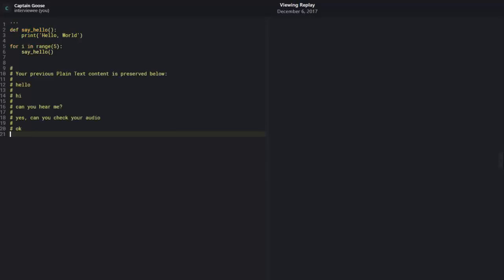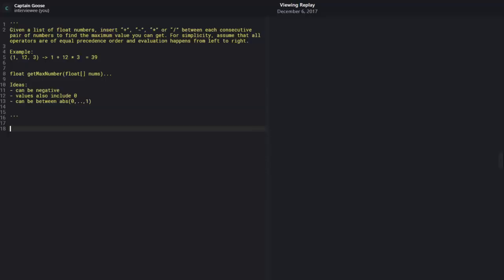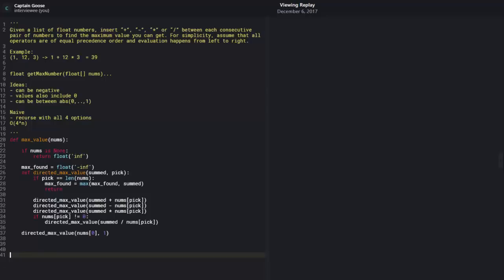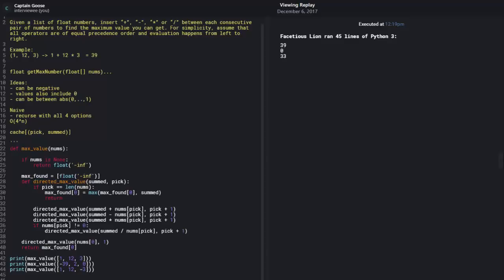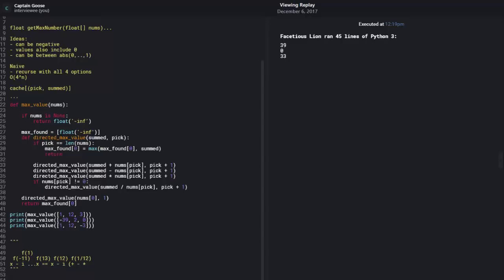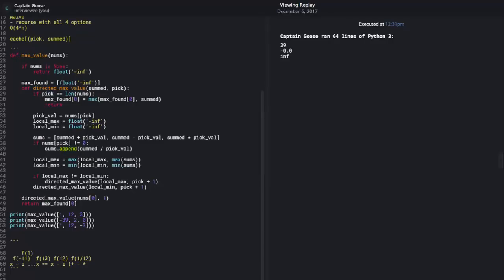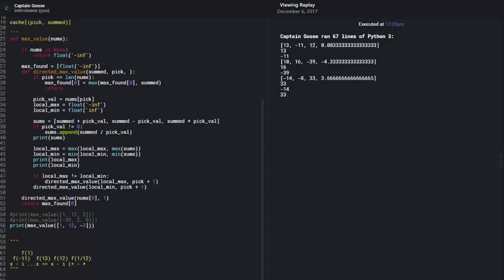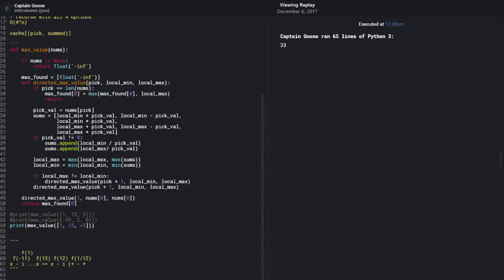Mock Coding Interview: Maximize Expression with Operators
Watch a full mock coding interview where the candidate tackles an unusual optimization problem: given a list of numbers (positive, negative, zero, and fractional), insert arithmetic operators (+, -, *, /) between them to maximize the result — with all operations evaluated strictly left to right.

This coding interview starts with clarifying questions about edge cases (zeroes, negatives, fractions), then moves through a brute-force recursive solution that tries all four operators at each position (O(4^n) time complexity), and builds toward a greedy dynamic programming optimization that tracks both local max and local min at each step to achieve O(n) linear time. The key insight: multiplying two negative numbers can flip the minimum into the maximum, so you need to carry both values forward.

0:00 Introductions and background
3:15 Reading the problem and clarifying questions
5:00 Discussing order of operations (left-to-right evaluation)
6:30 Initial observations about zeroes, negatives, and fractions
8:00 Brute-force recursive approach (O(4^n))
12:00 Coding the recursive solution with base cases
15:00 Testing with example inputs and edge cases
18:00 Discussing optimization strategies (caching, pruning)
25:00 Tracking local max and min pairs at each step
30:00 Debugging the optimized solution
35:00 Refining the greedy max/min pair approach
40:00 Reducing to a single recursive call with max-min tracking
43:00 Complexity analysis: achieving O(n) linear time
44:00 Interviewer feedback and study recommendations